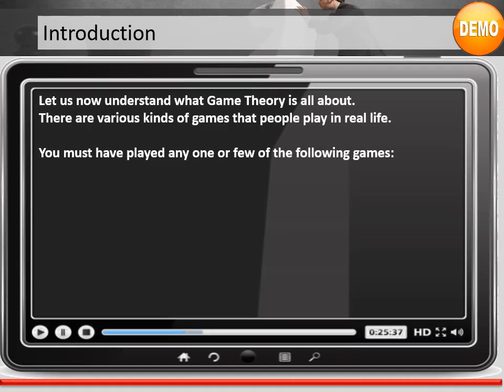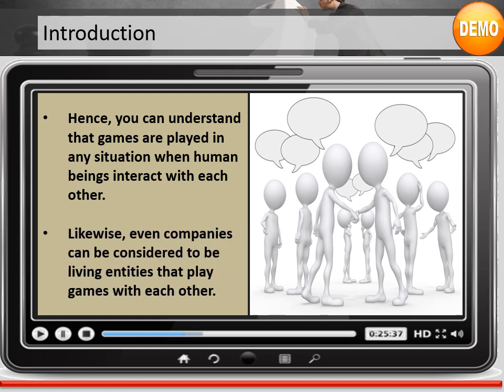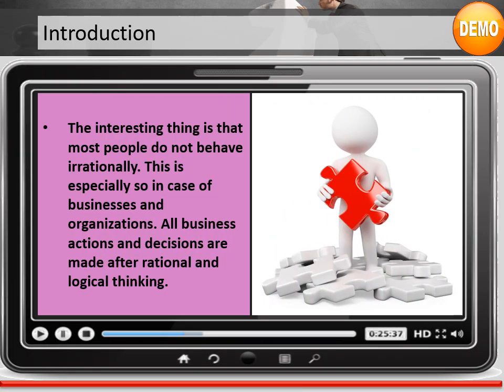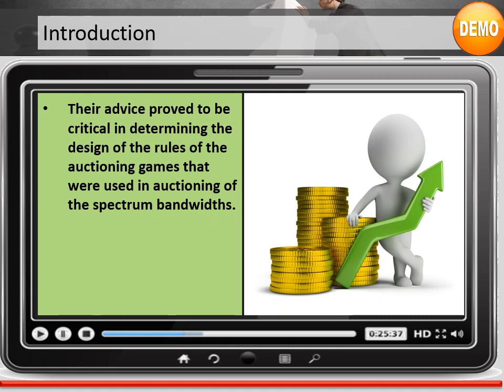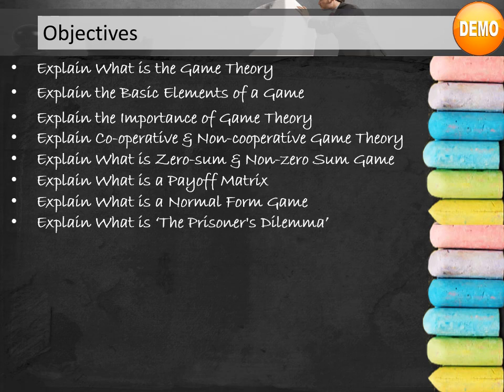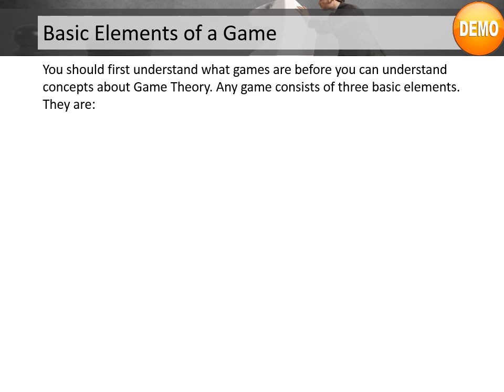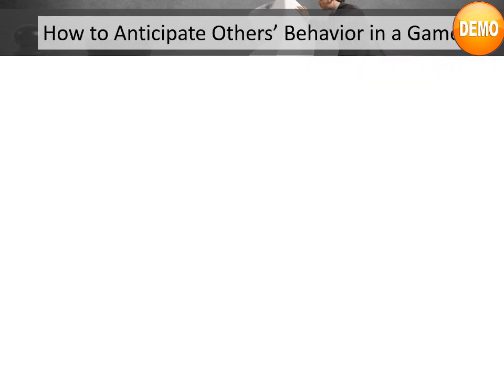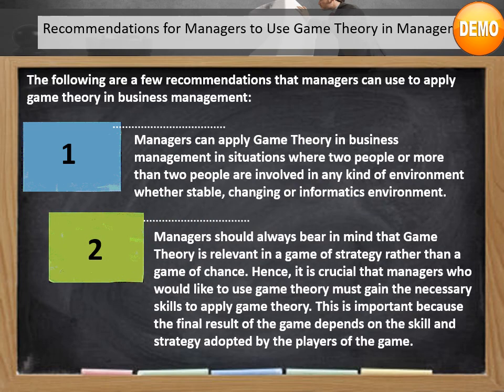Strategic Game Theory for Managers Demo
This is a Demo Video Course - Strategic Game Theory for Managers